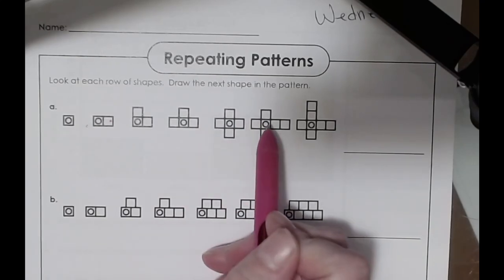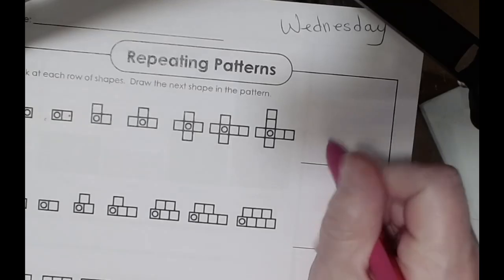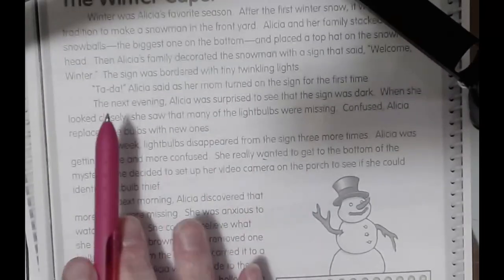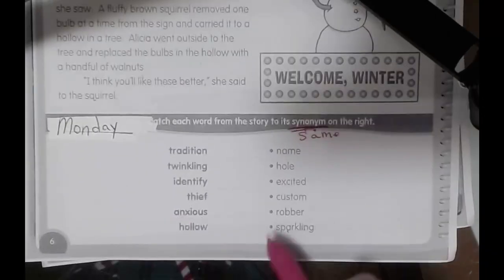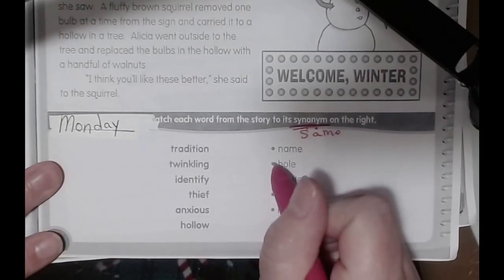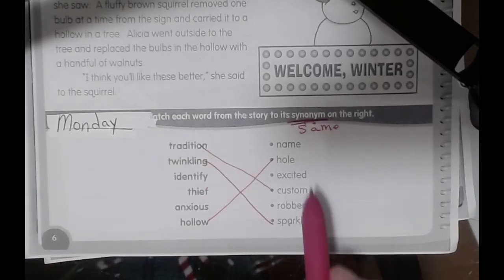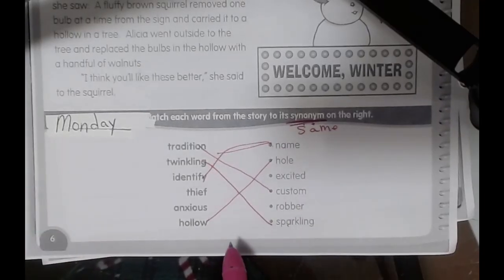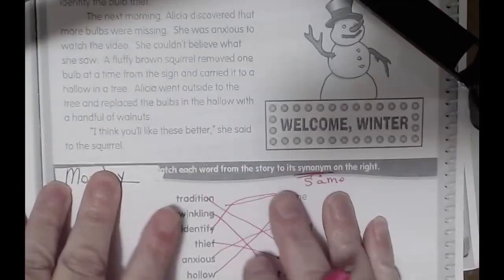Homework Help Week of December 8th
This is a video that explains the homework assigned the week of December 8th. Please reach out to your students teacher if you have any questions or concerns.